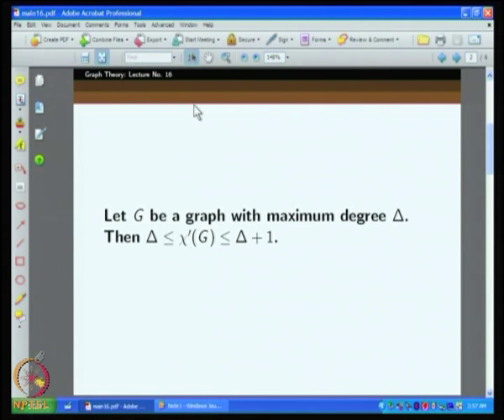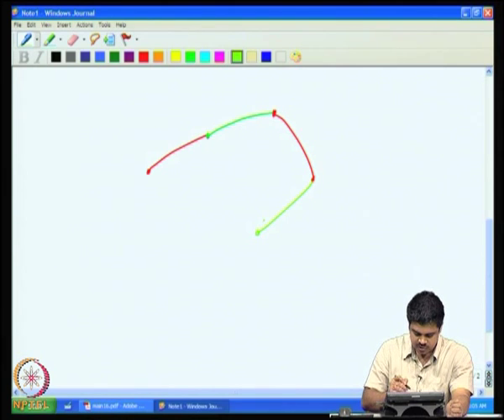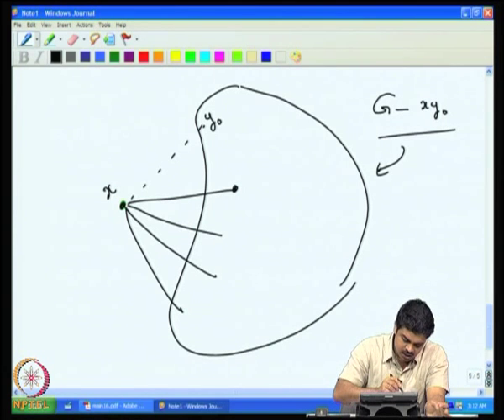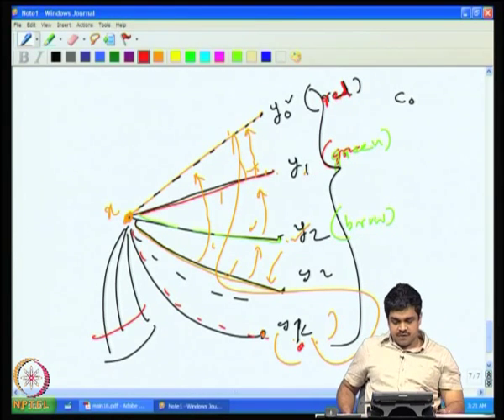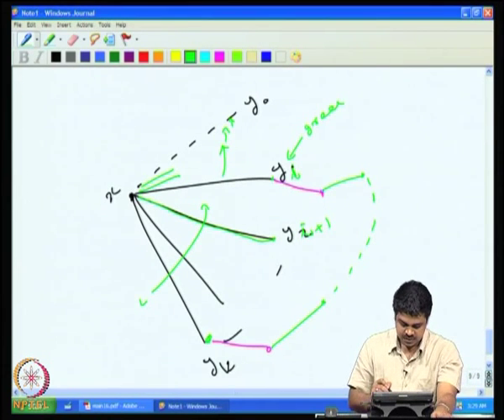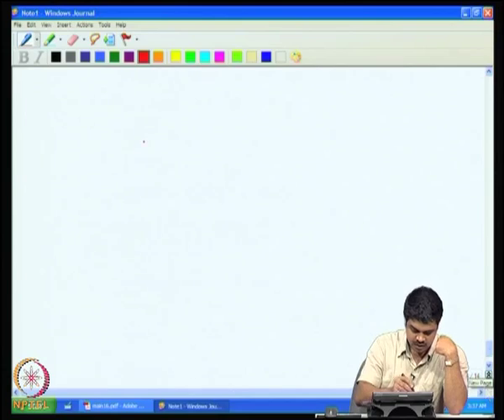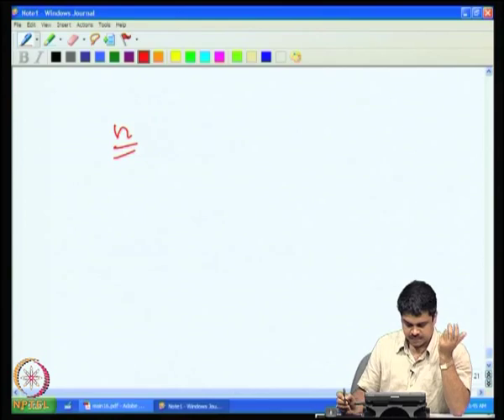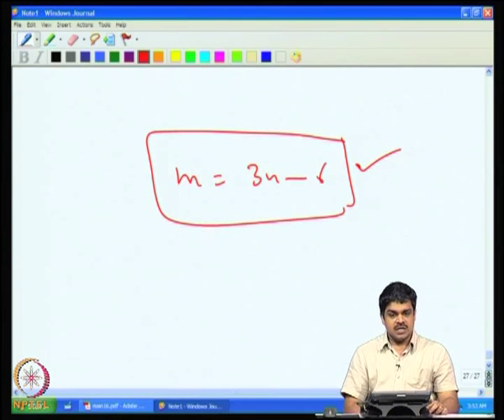Mod-03 Lec-16 Proof of Vizing's theorem, Introduction to planarity